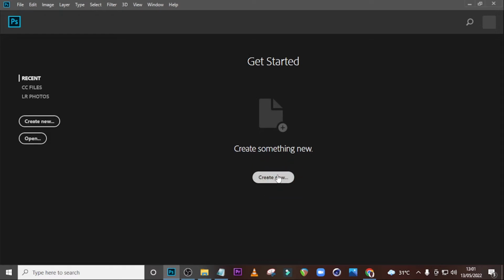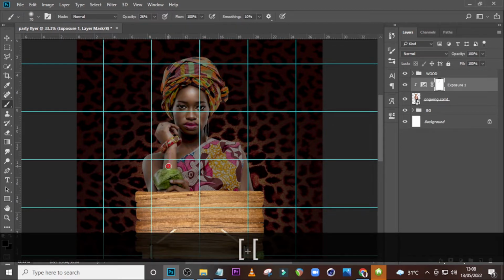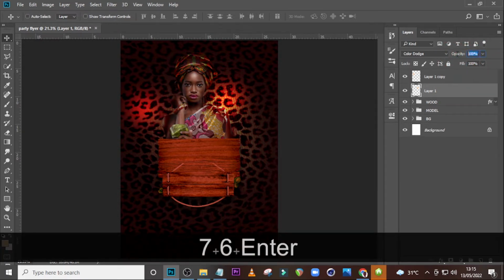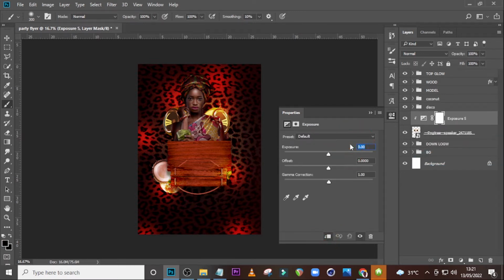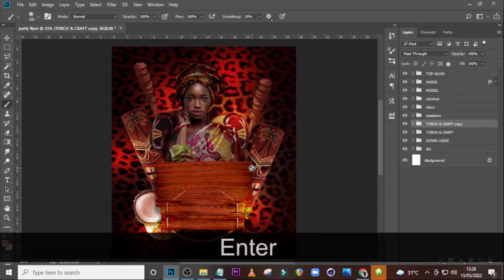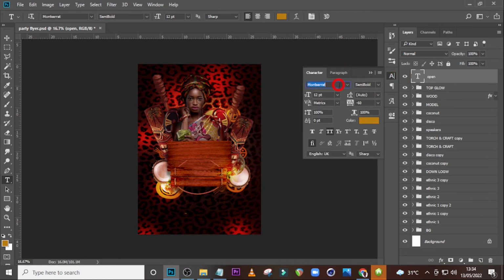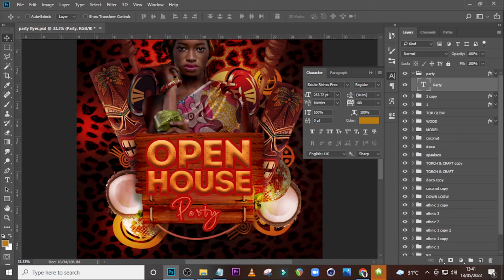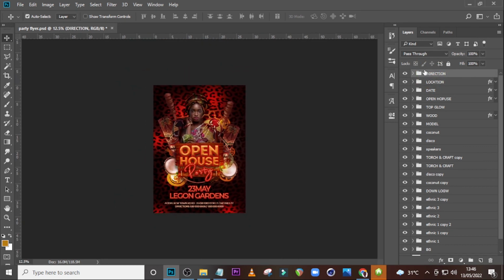Party Flyer Design In Photoshop | AFROBEATS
00:00 Intro
00:15 Starts
39:11 Ends

party flyer design ideas,
party flyer design templates,
birthday party flyer design,
pool party flyer design,
simple party flyer design,
summer party flyer design,
beach party flyer design,
dinner party flyer design,
club party flyer,
nightclub summer party flyer,
africa,
afrobeat,
caribbean,
afro caribbean party,
afro beat,
afro night flyer,
party flyer design in photoshop,
Seth Bani,
Seth K Bani,
Bani Seth,

1. Best Tool to Grow your Channel (TUBE BUDDY)

2. PAYONEER (Own an International Bank Account)